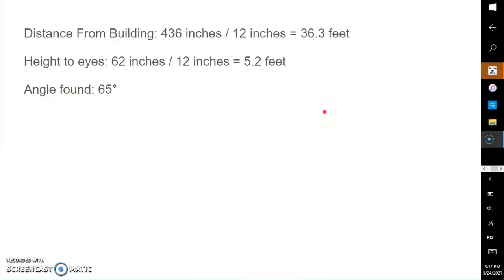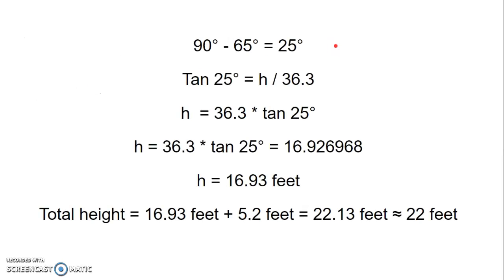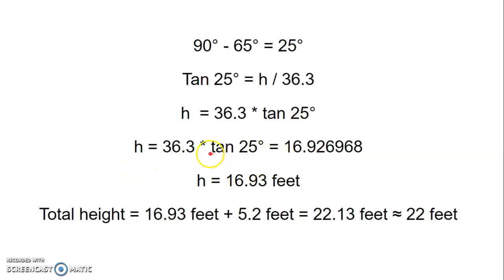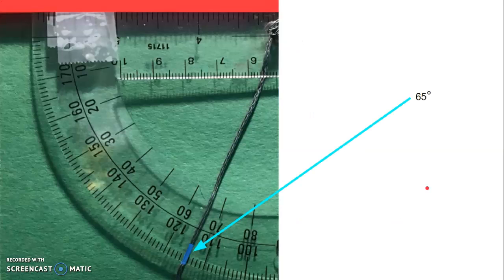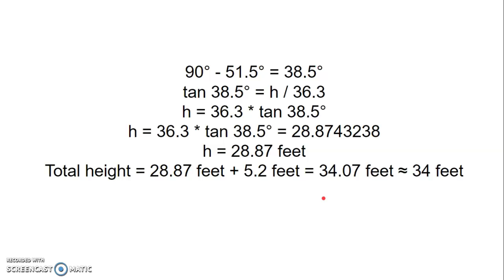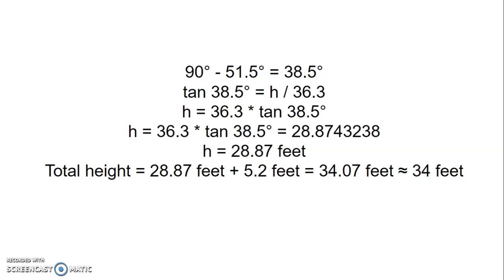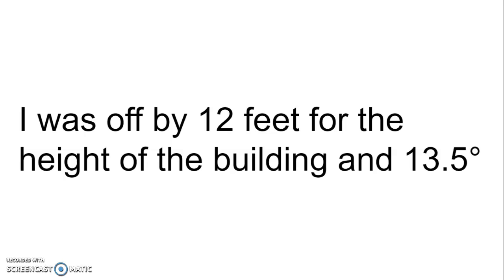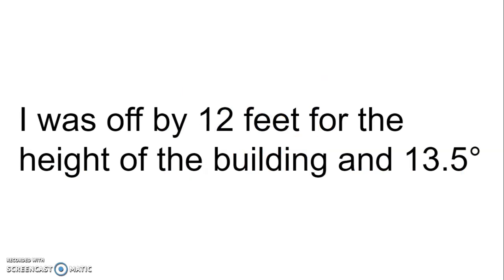How to find the hight of the building using a clinometer